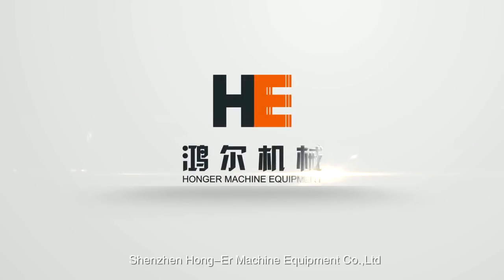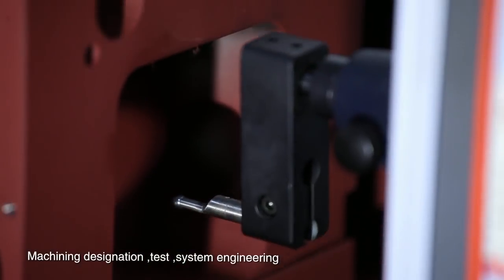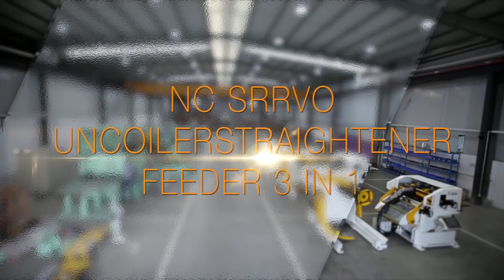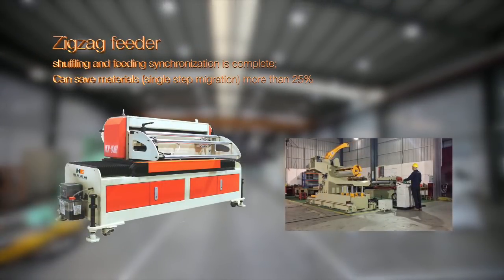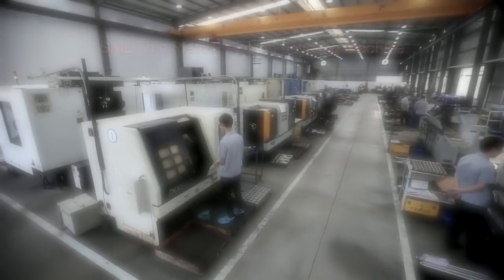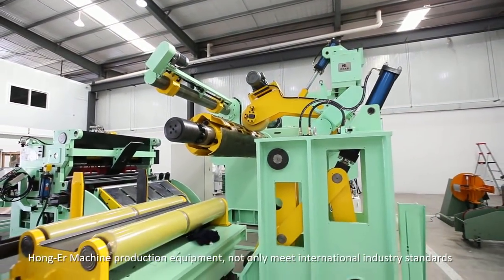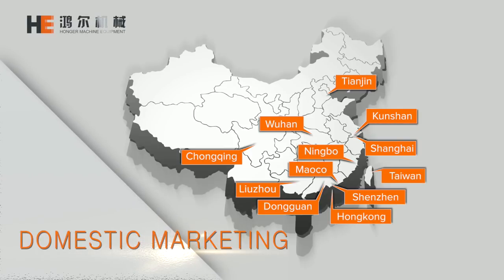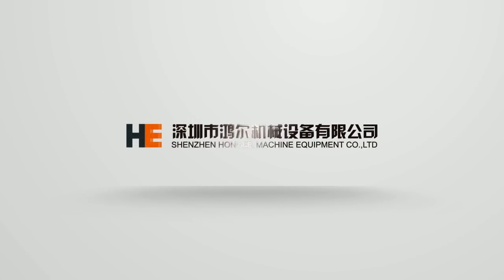HONGER coil handling equipment manufacturer in china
HONGER machine equipment produce coil handling equipments such as decoiler, straightener, feeder etc.